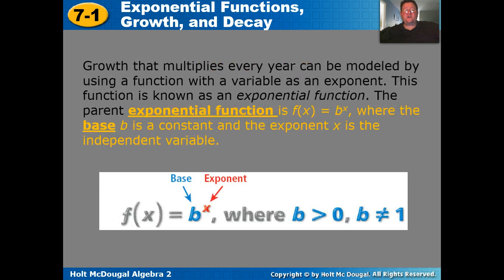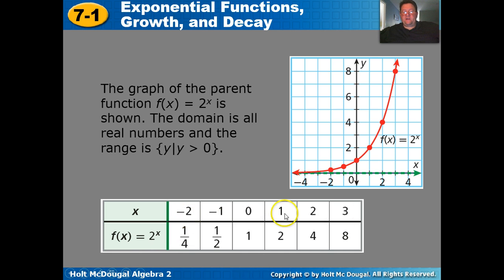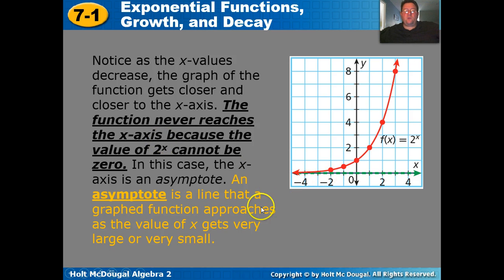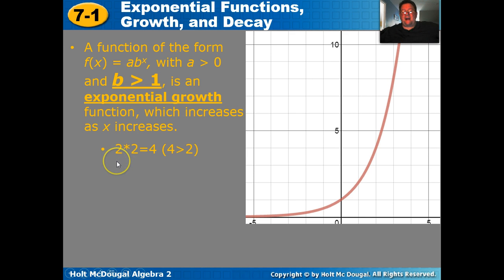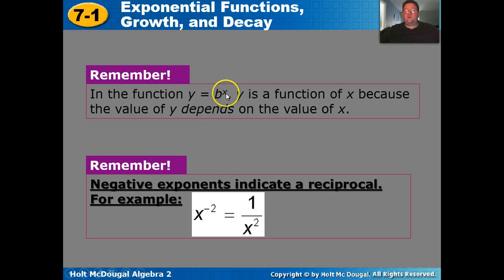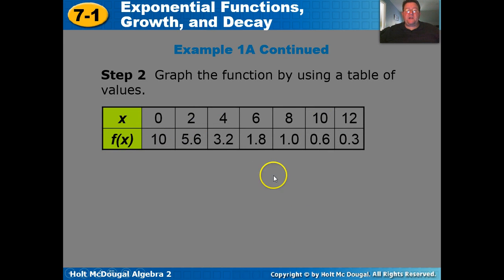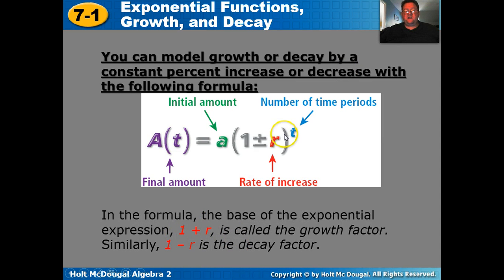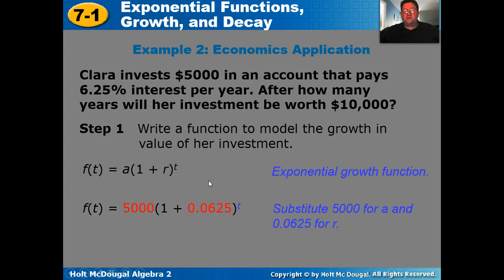7-1 Exponential Functions